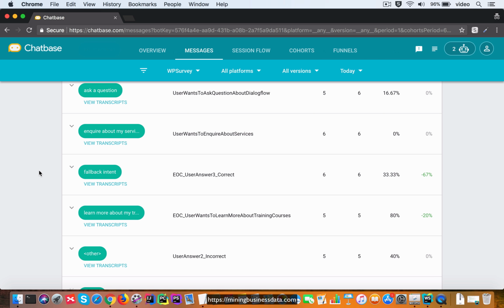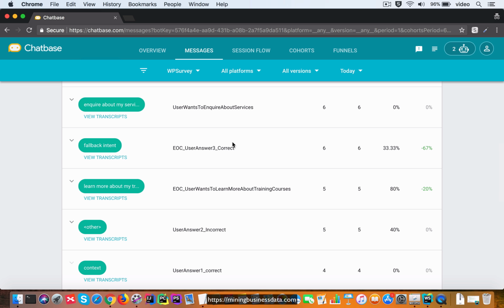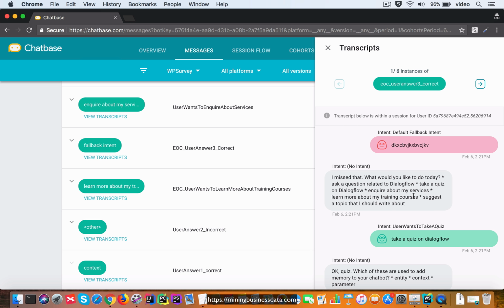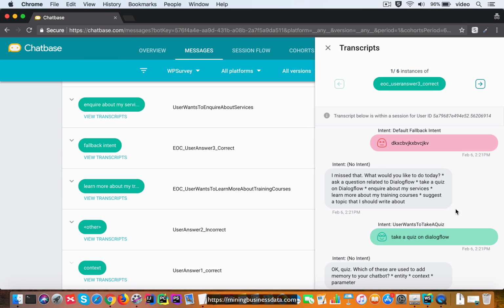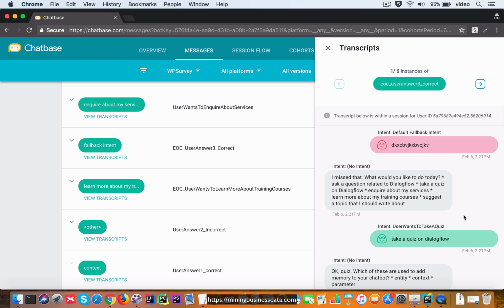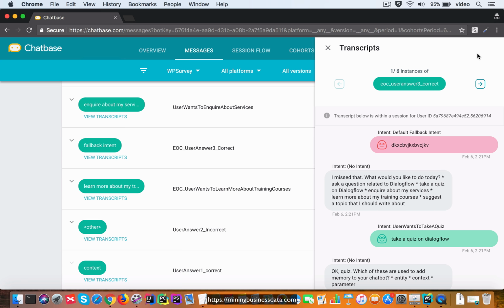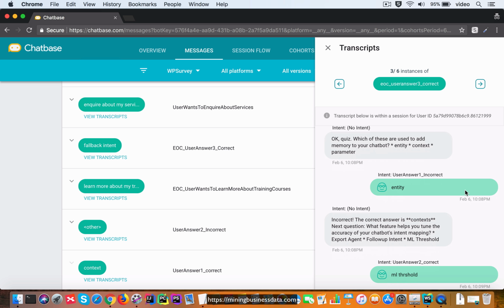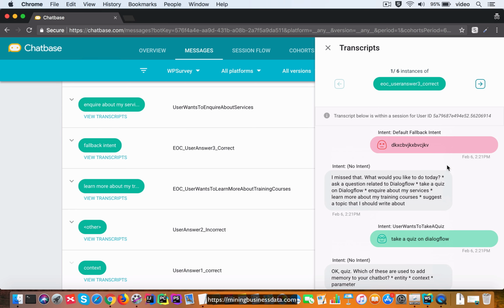Chatbase Conversation Transcripts Feature Demo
A quick demo of the conversation transcript feature in Chatbase.